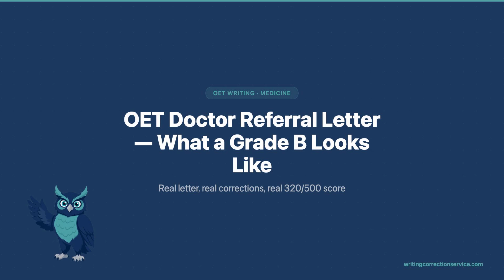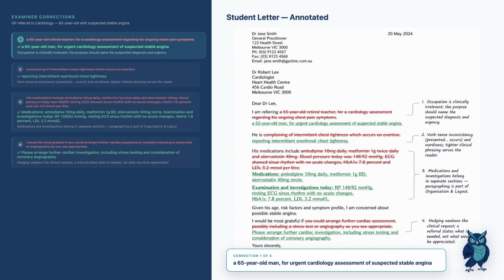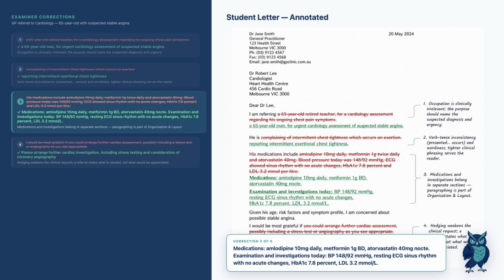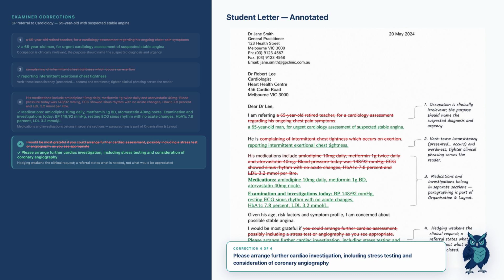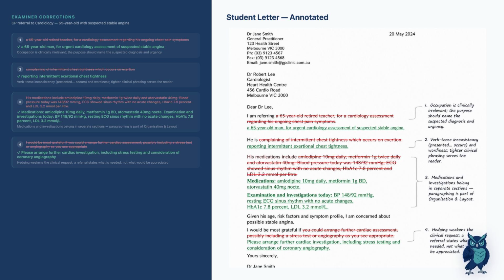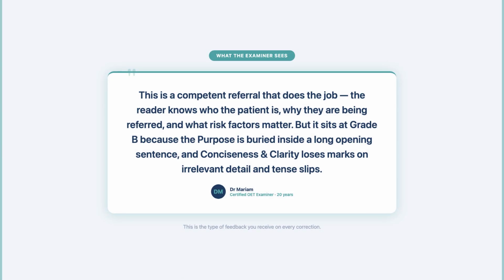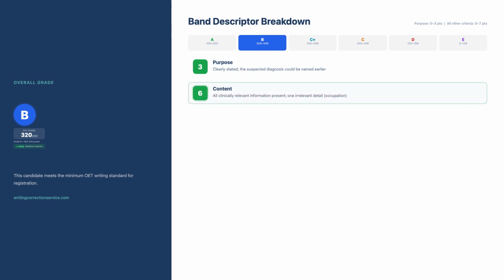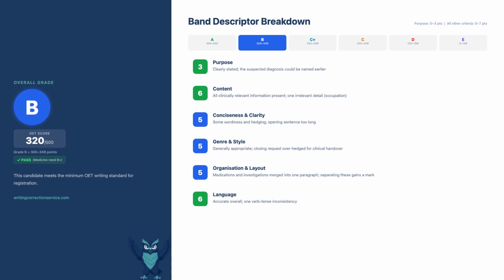OET Doctor Referral Letter — What a Grade B Looks Like (Real Walkthrough)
A real OET Writing referral letter scored Grade B (350/500) by an examiner. GP referring a 65-year-old with suspected stable angina to Cardiology. We read the letter, annotate the four band-costing decisions, and show what the Grade A version of the same case would look like.

What's covered:
- Why the Purpose is buried in paragraph 2 (Purpose criterion penalty)
- Which clinical details are filtered out at Grade A
- The cohesion patterns examiners reward
- The closing line that signals "Grade A" to an examiner

Letter critiqued by Dr Mariam, OET Writing Specialist (20+ years).

✉️ HUMAN CORRECTION SERVICE
Get your OET letter marked by our expert OET writing team against all six official criteria.

🎓 OET WRITING PASS COURSE
14 daily lessons by email, with a letter marked in every lesson.

From $15 a letter. 11,000+ letters corrected since 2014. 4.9/5 from 2,000+ students across 90 countries.

🦉 ABOUT DR QUILL
Dr Quill is the owl mascot of OET Writing Correction Service — breaking down real student letters so you know exactly what to fix before exam day.